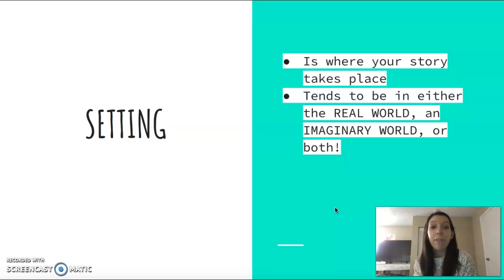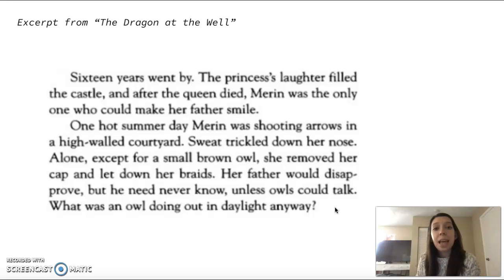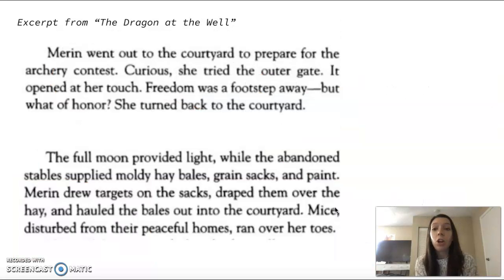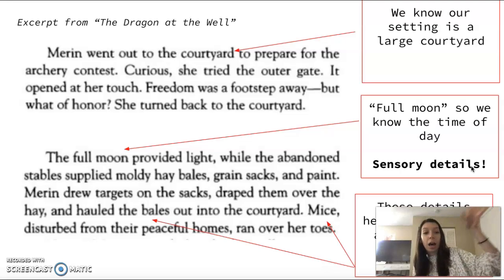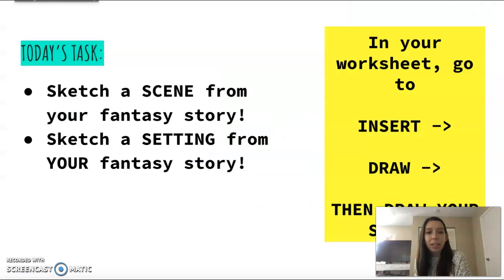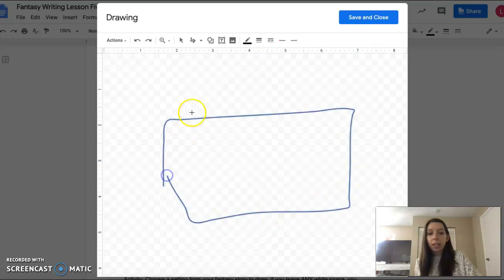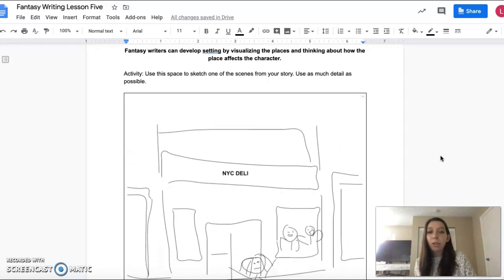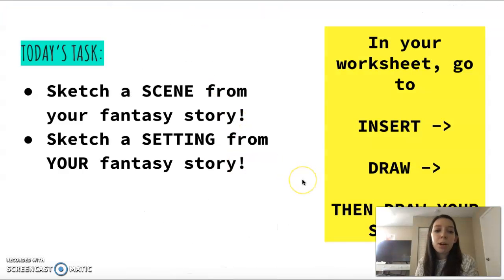Fantasy Writing: Settings